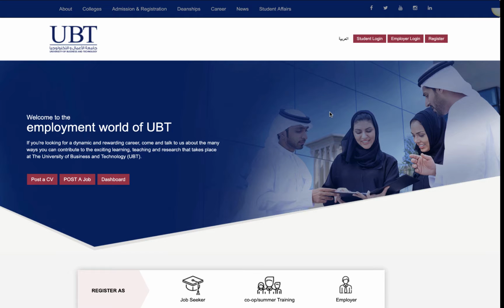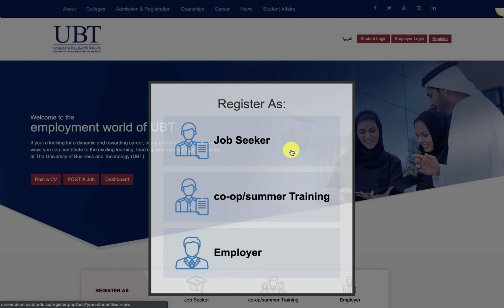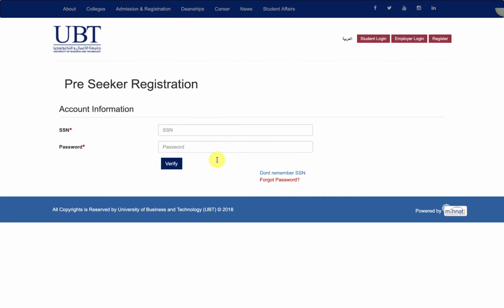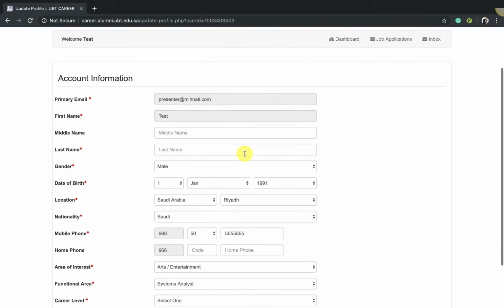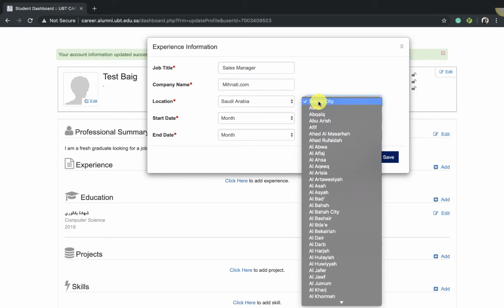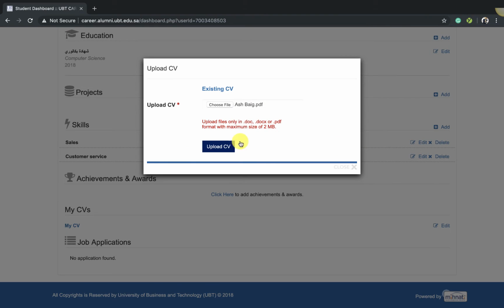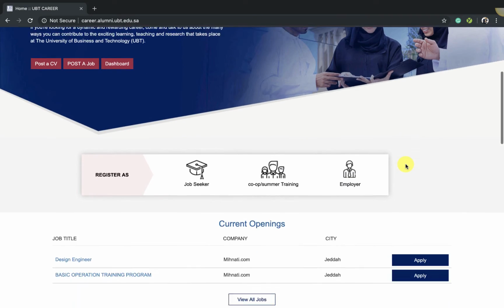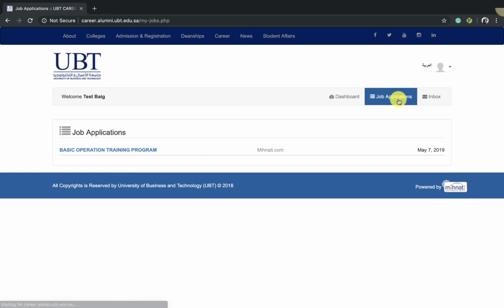UBT Student Into, Registration & Job Application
For UBT Students